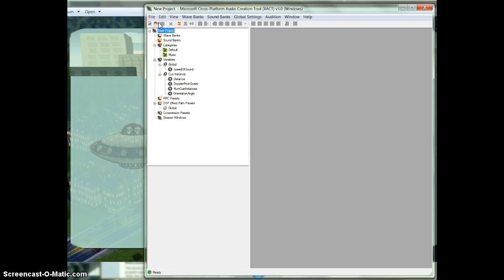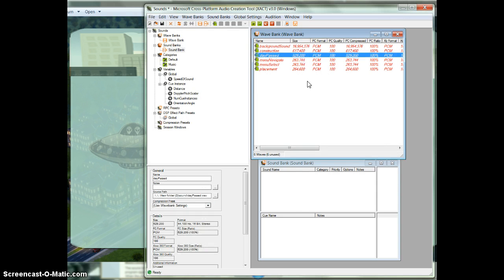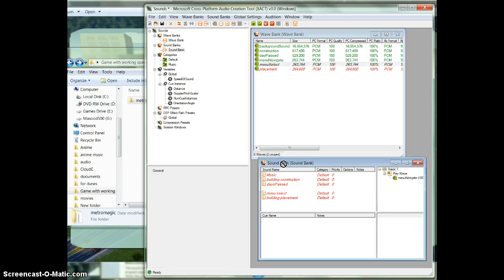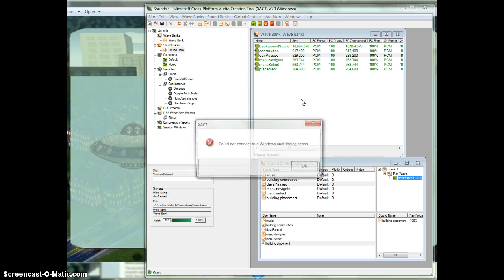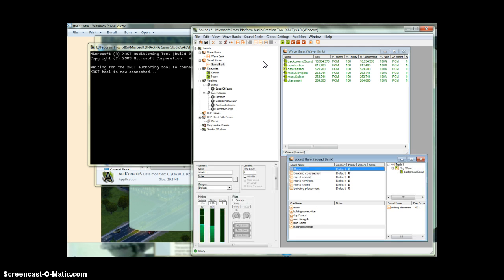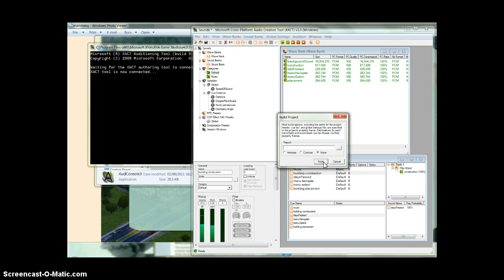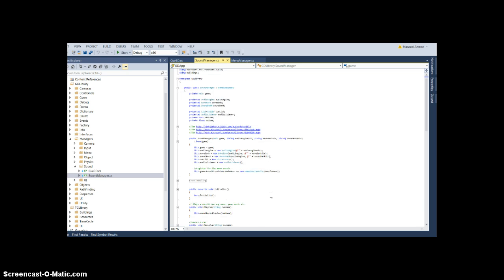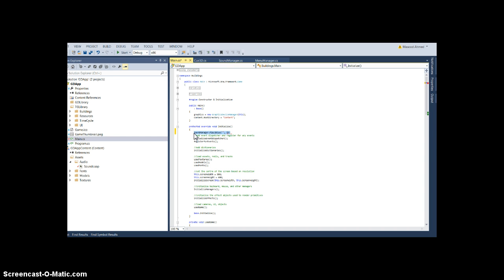My ScreencastUsing Xact to implement sound in Xna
sounds for xna using xact